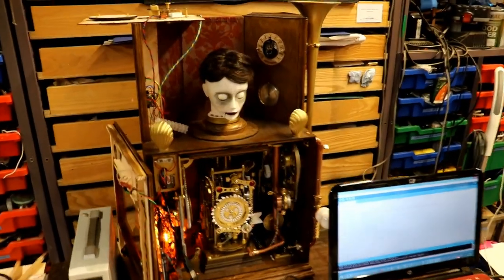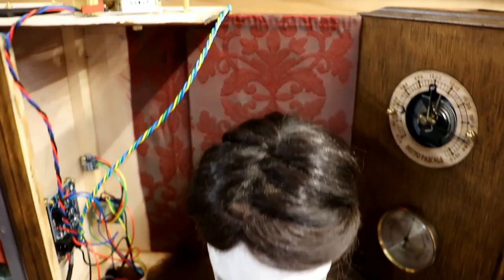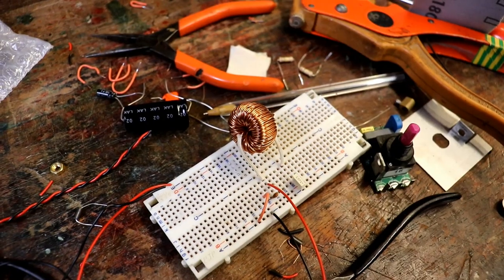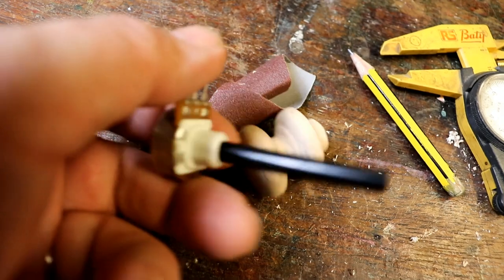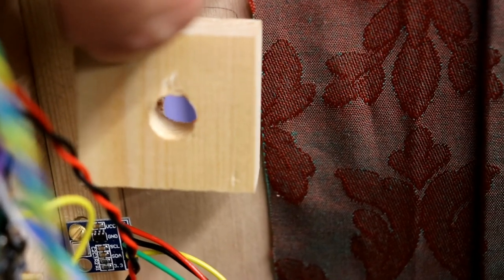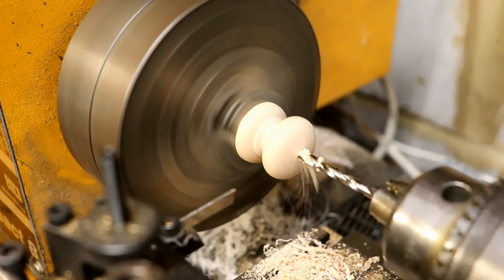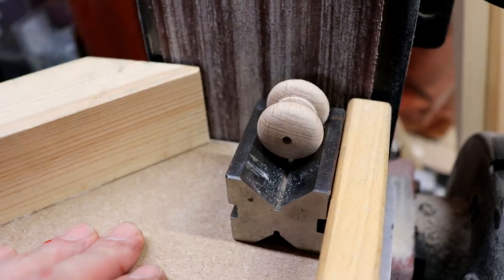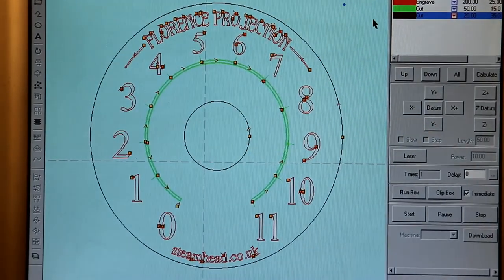Teaching Florence not to Whistle and Hum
Florence has begun to whistle and hum which is particularly annoying as her voice can now reach 110dB - 'Very Dangerous'! Follow my endeavours to keep her soley focused on tea based discussion whilst providing her with a steampunk voice projection control that goes up to 11.

By the way, you can buy stuff on my I thank you!